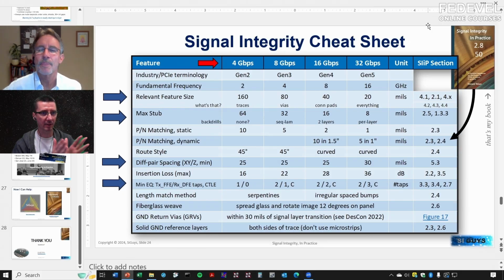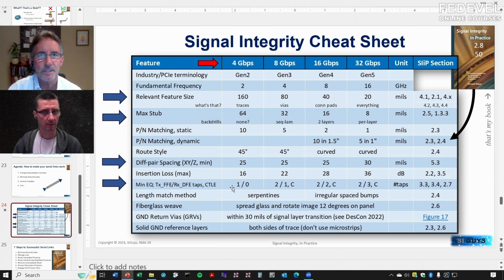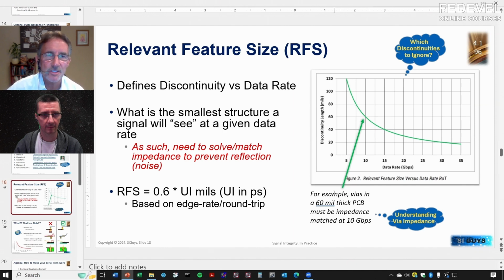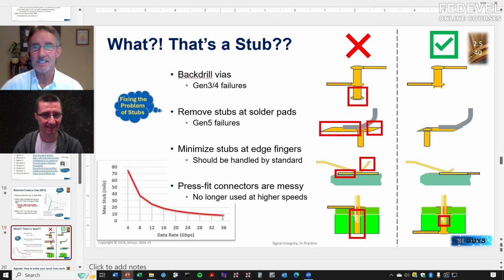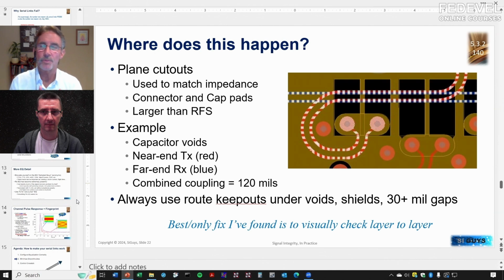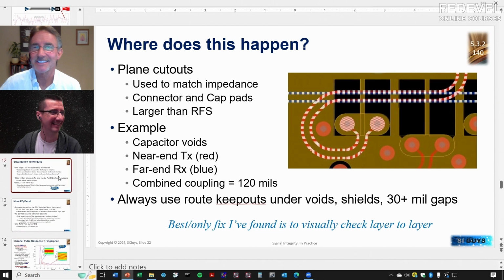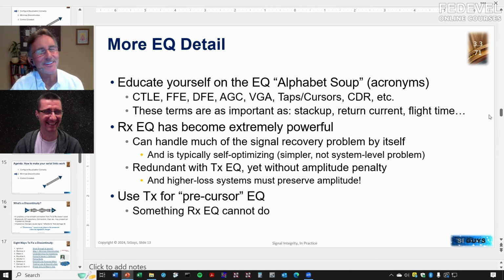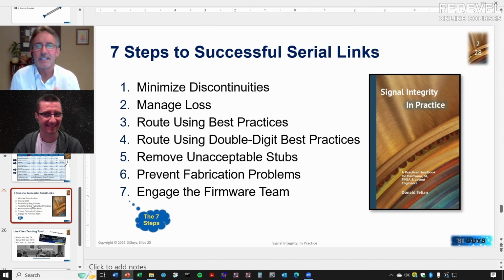If your high speed differential pairs don't work, maybe the solution is in software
This video also includes some tips for PCB layout. Thank you very much Donald Telian.

Chapters:
00:00 What is this video about
03:13 Loss
06:25 Waveform on receiver
07:55 Equalization
19:48 Discontinuities
36:12 Crosstalk
45:44 Training process and negotiation
1:03:49 What Donald does
1:09:41 Pulse Response Fingerprint

- Robert